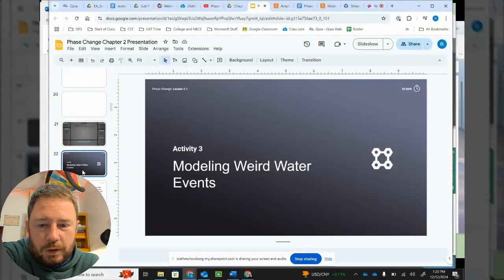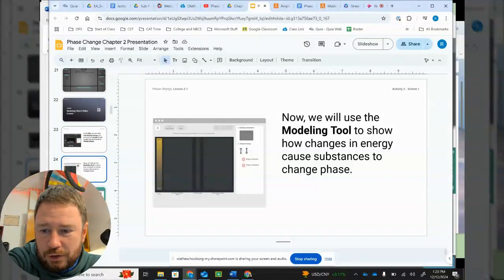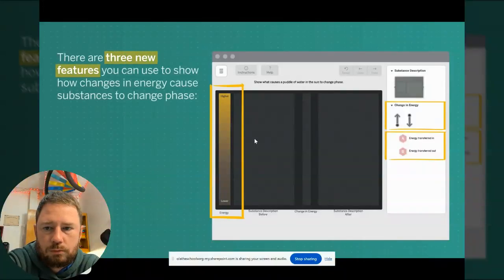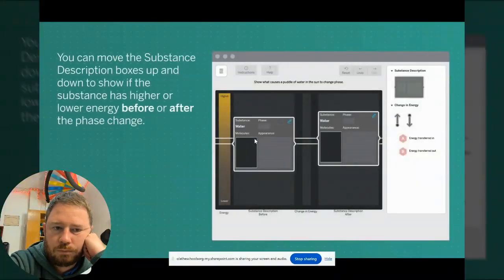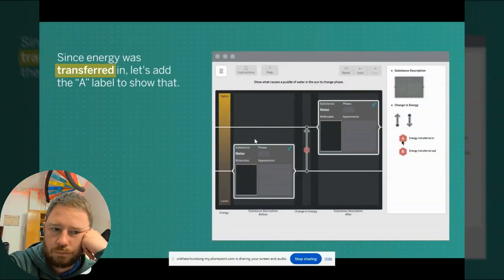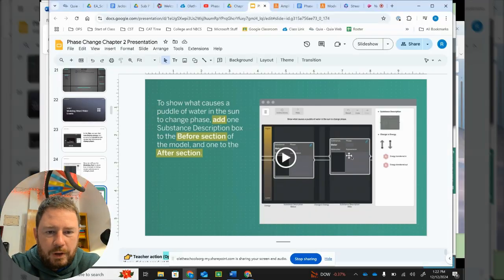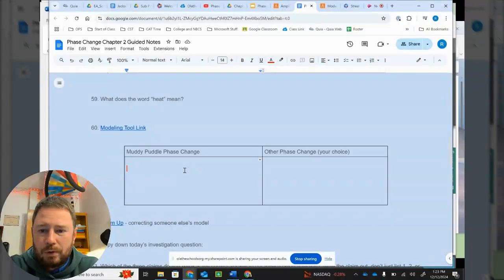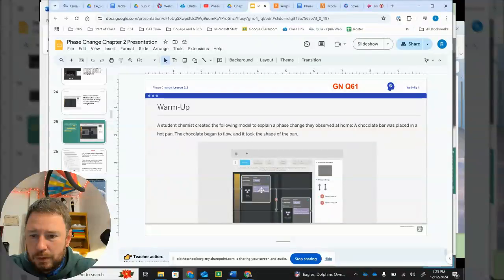Phase Change Chapter 2 Guided Notes Q60 to Q61